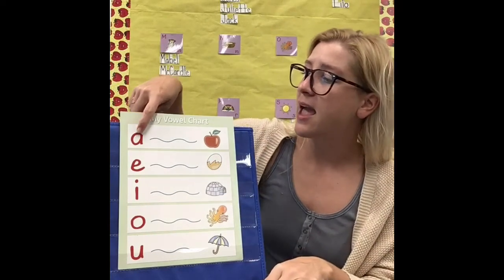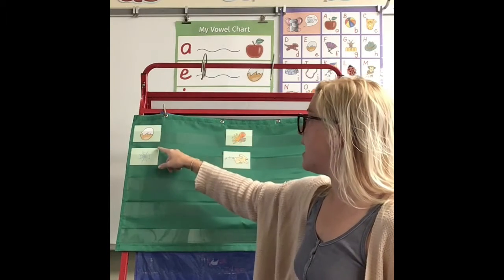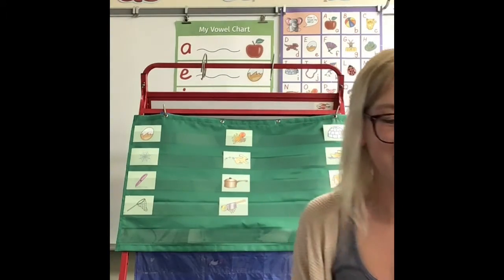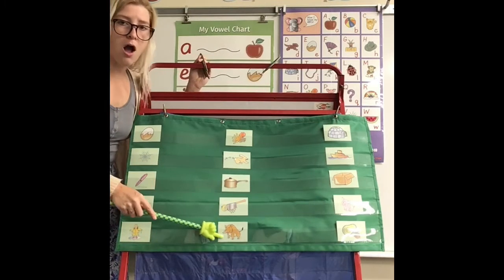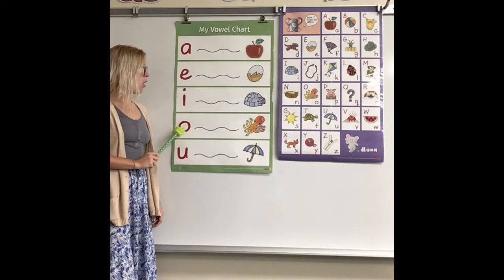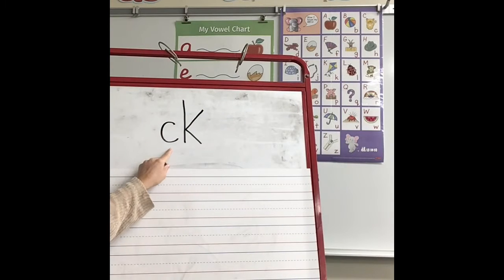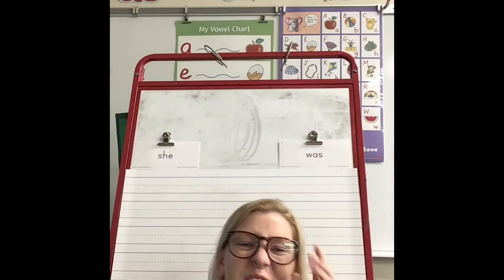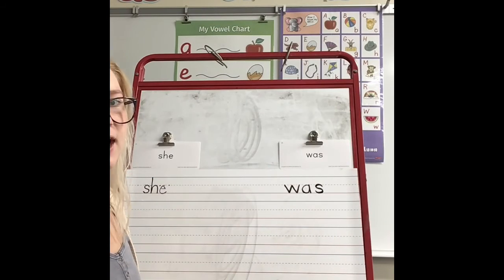Phonics W21 D2